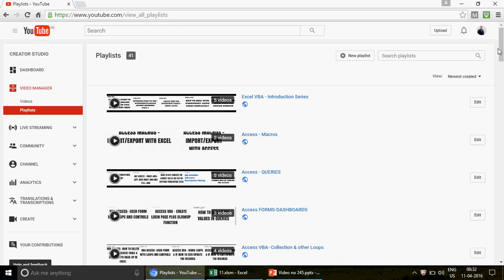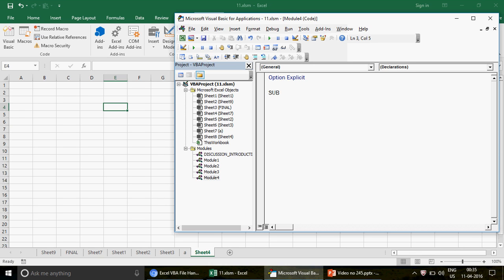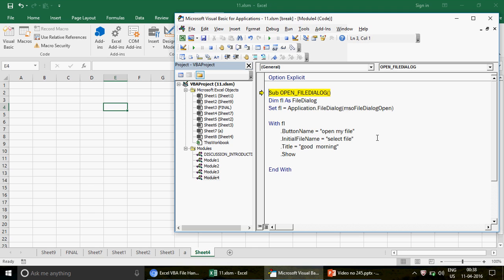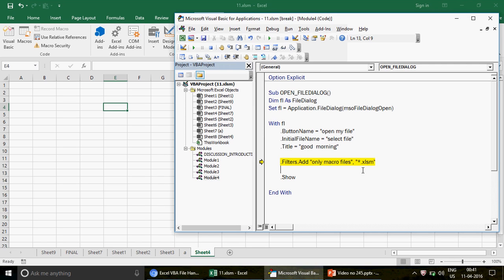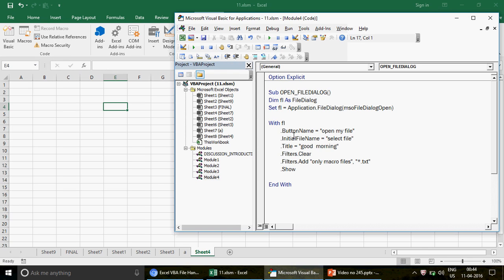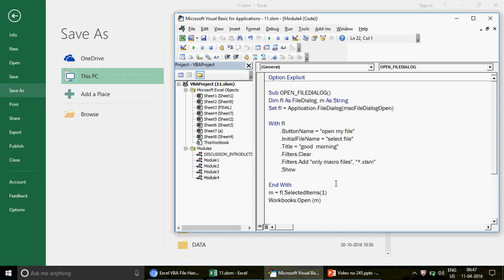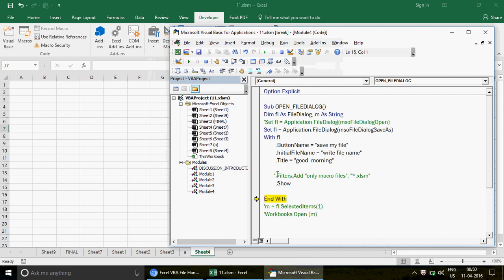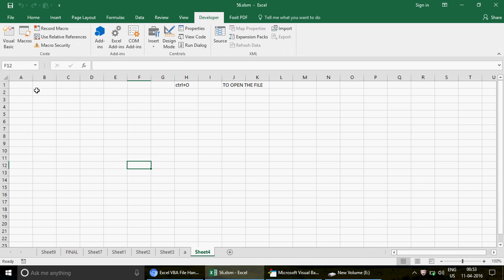Learn Excel - Video 257 - VBA - How to Use File Dialogs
Wonderful VBA class we use to automate our tasks without so much efforts. its powerful and same time so simple to use. Watch out this advance level video and be awesome in Excel VBA